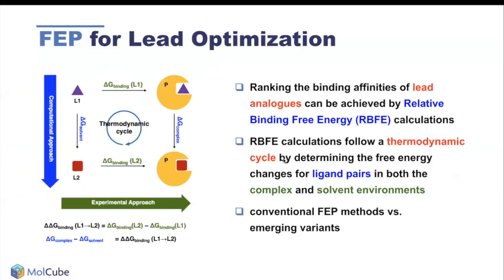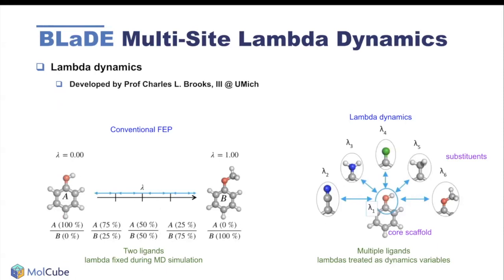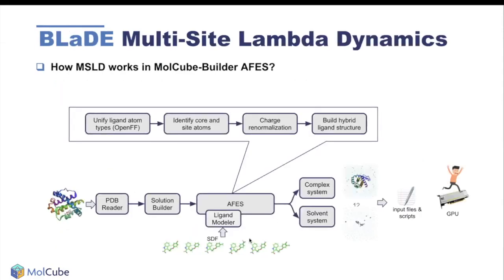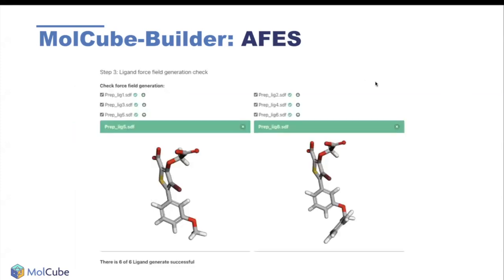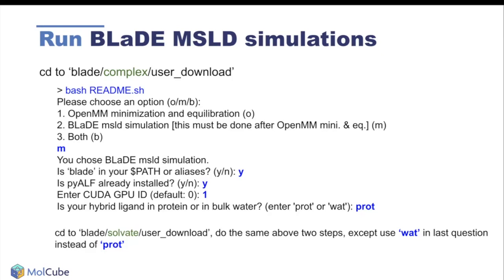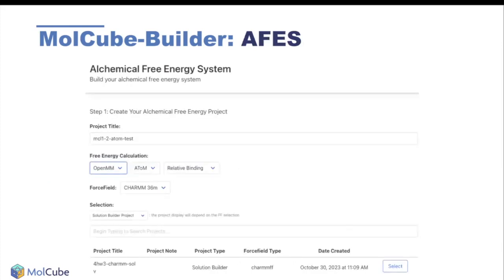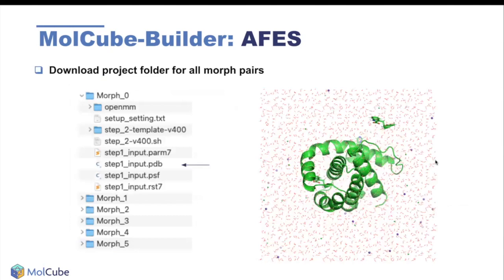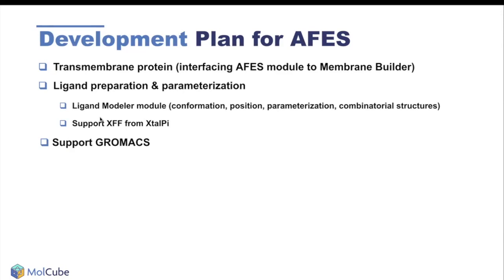MolCube AFES Tutorial Webinar 2023-11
Presenter - Yunwen Tao
Content - AFES module

Chapters -

00:00 Intro
00:30 FEP for Lead Optimization
01:36 Outline
02:17 AFES in MolCube-Builder
04:56 BLaDE Multi-Site Lambda Dynamics
08:52 How to use AFES module in MolCube-Builder
17:37 How to run BLaDE MSLD simulation on Linux (Nvidia GPU)
21:45 OpenMM-AToM method supported by AFES module in MolCube-Builder
30:00 How to run AToM calculations with AFES modifications on Linux (Nvidia GPU)
32:09 AMBER-TI Method through MolCube-Builder
34:02 Future Plans
35:36 References